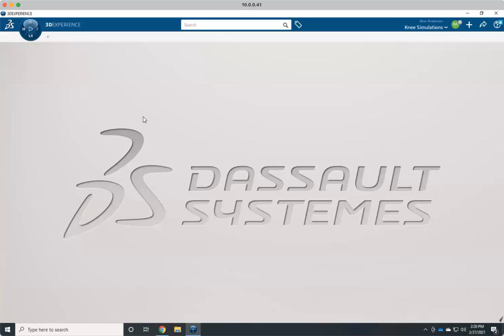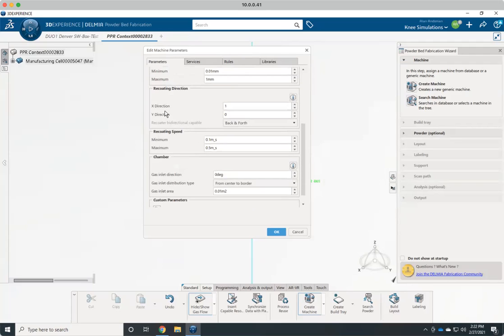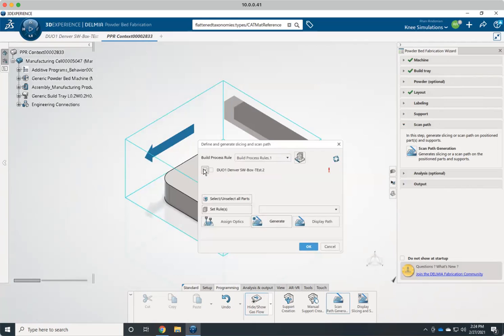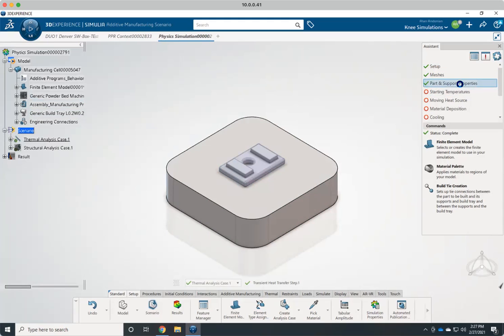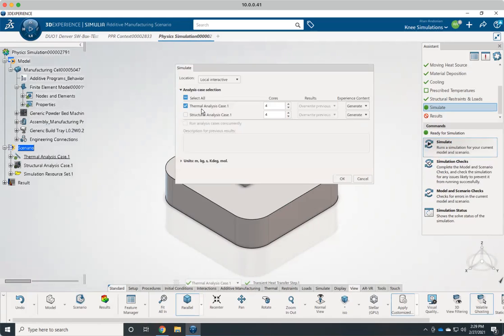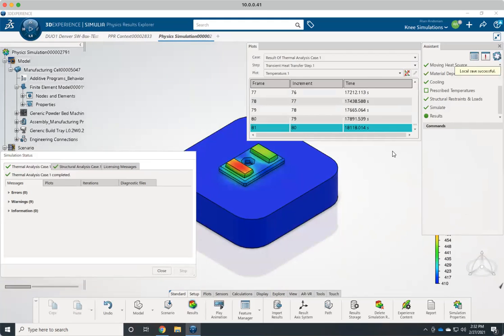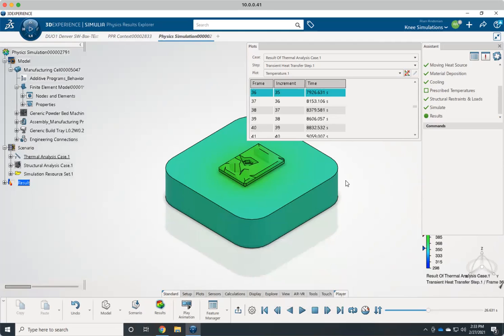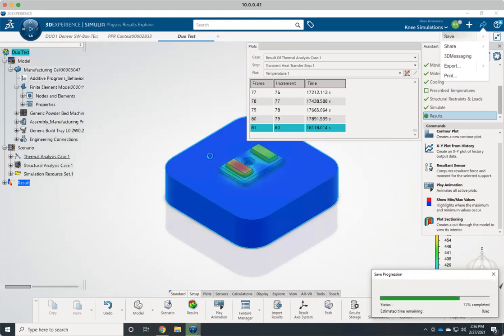AM Simulation w/ 3D Experience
Simulate Additive Manufacturing with 3D Experience. Import your part and start simulating.